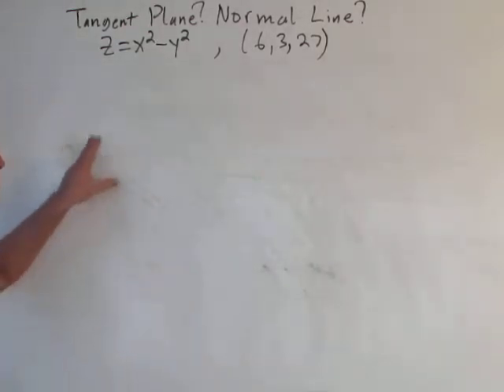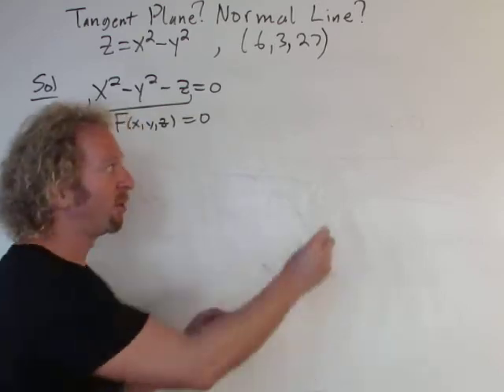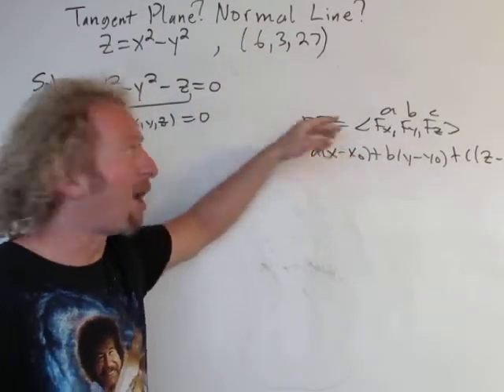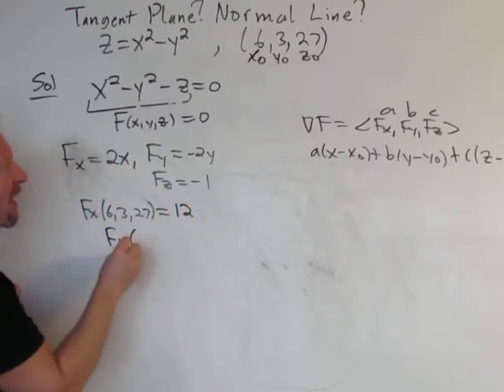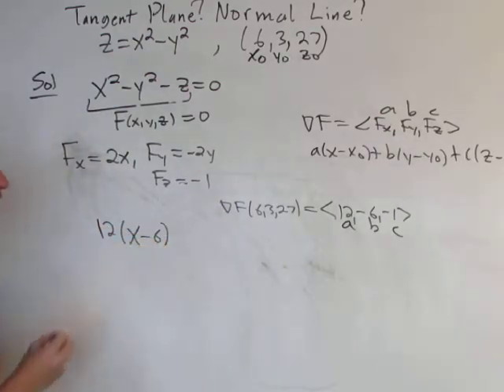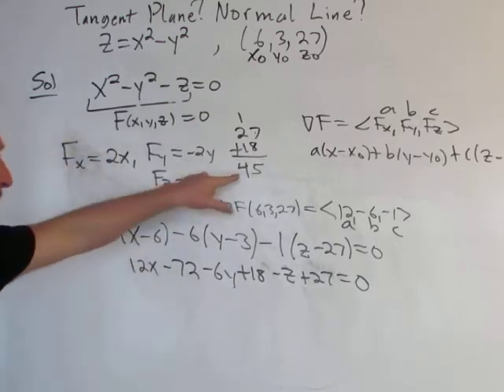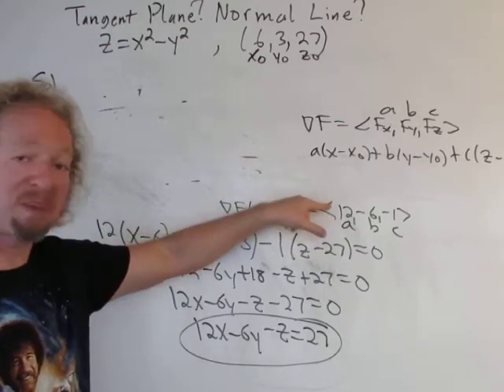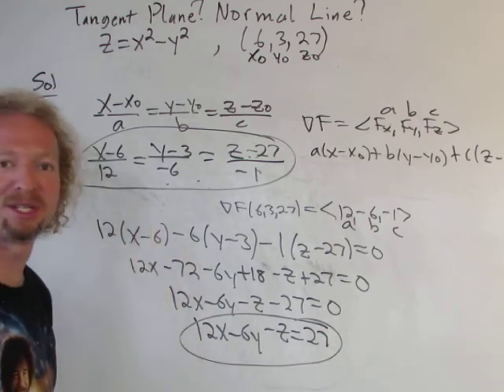Tangent Plane and Symmetric Equations for the Normal Line x^2 - y^2 = z at (6, 3, 27)